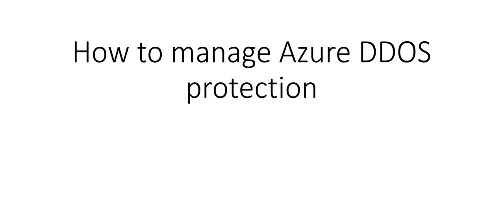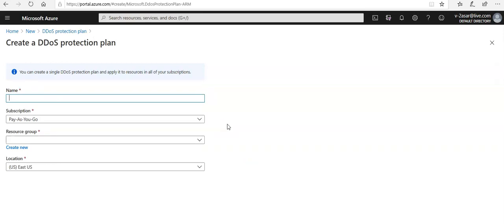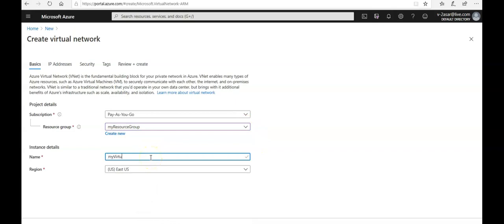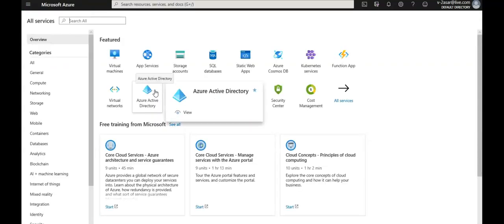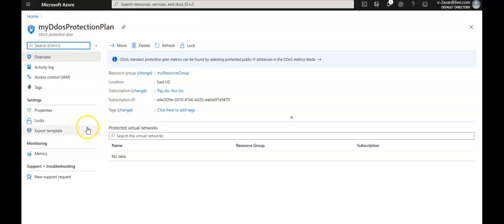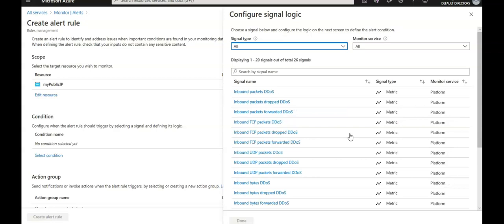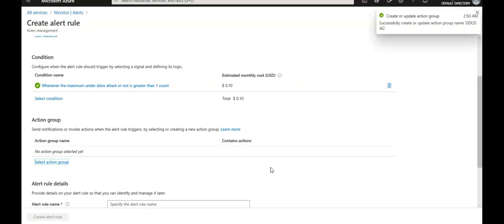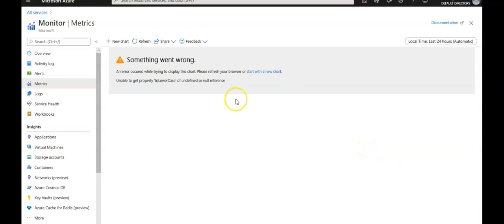How to create and manage Azure DDOS protection